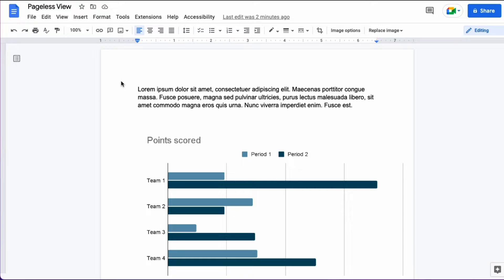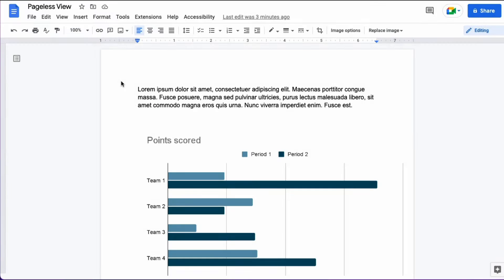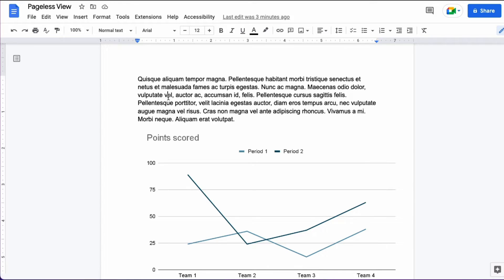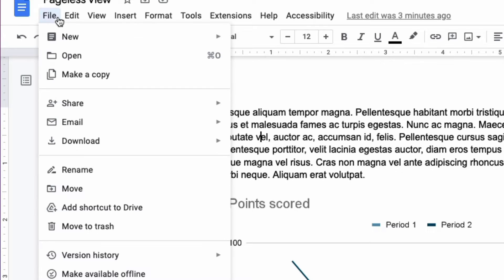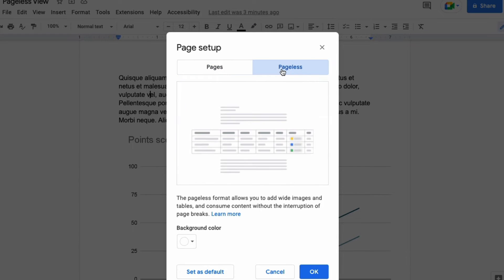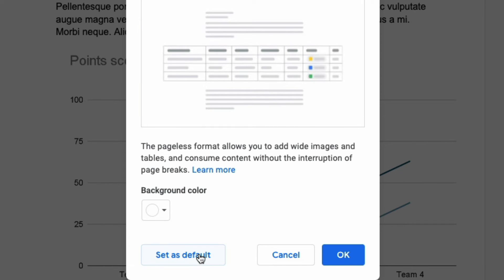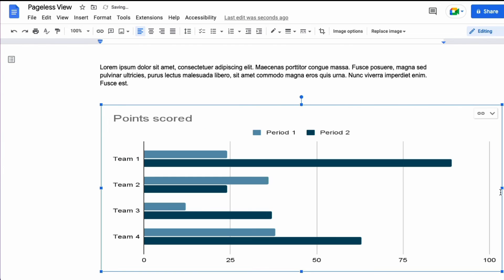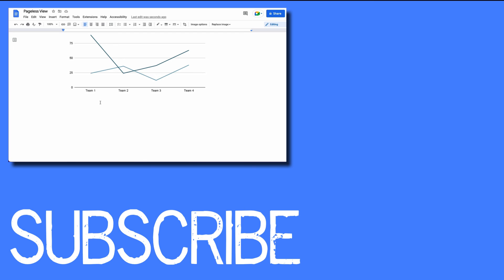How to Use Pageless View in Google Docs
This video will show you how to use Pageless View in Google Docs. This allows you to view the screen without the interruptions of page breaks.